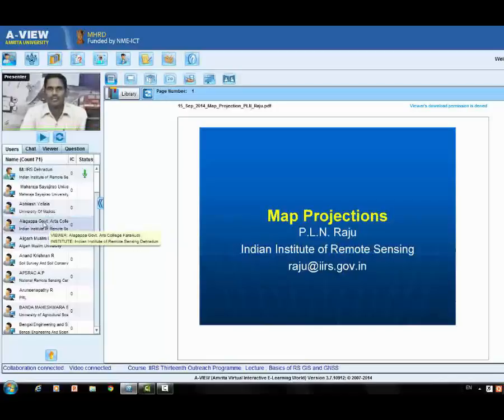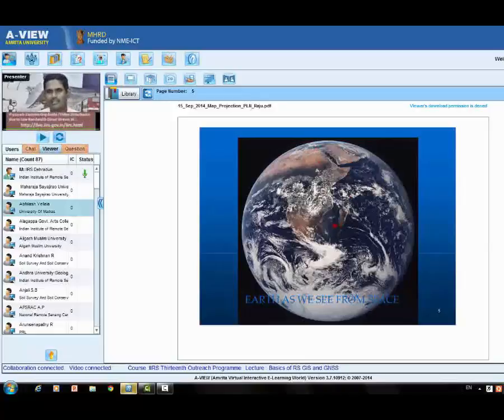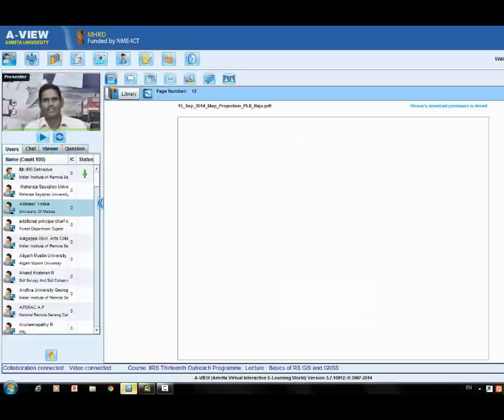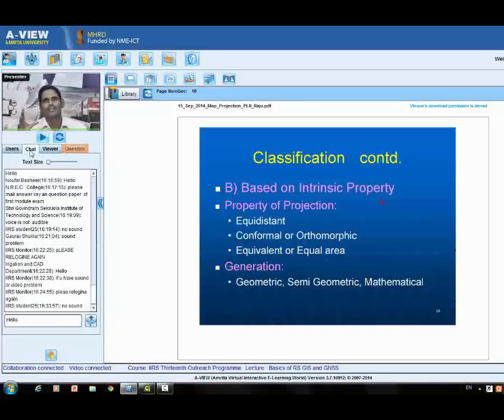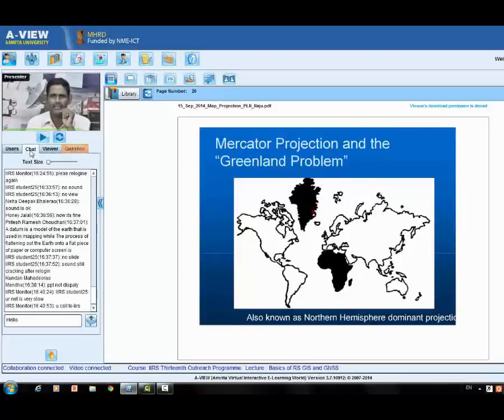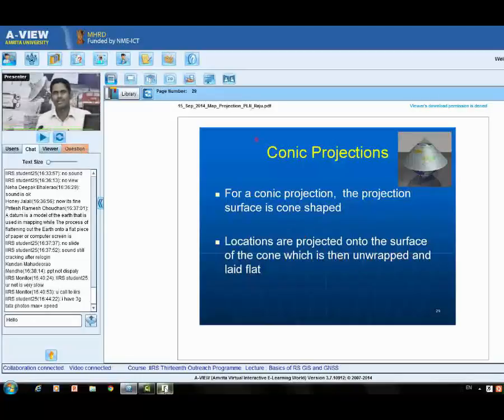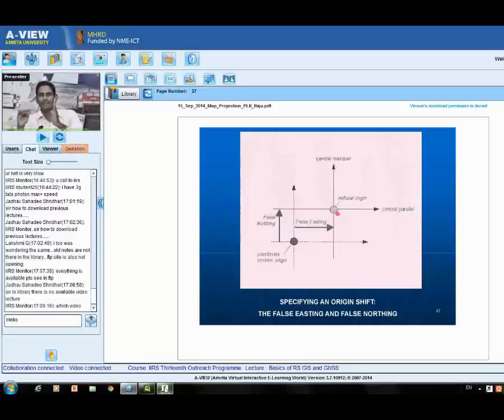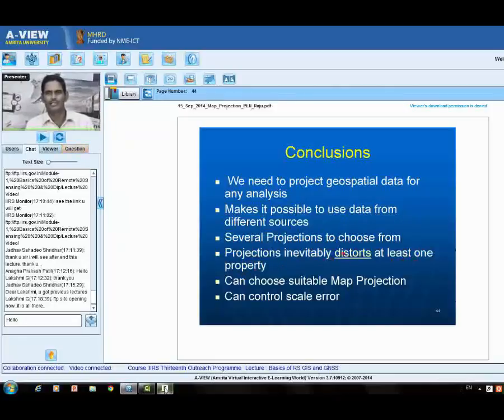g Map Projection Concepts